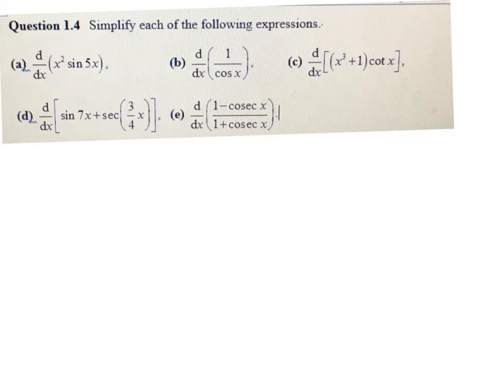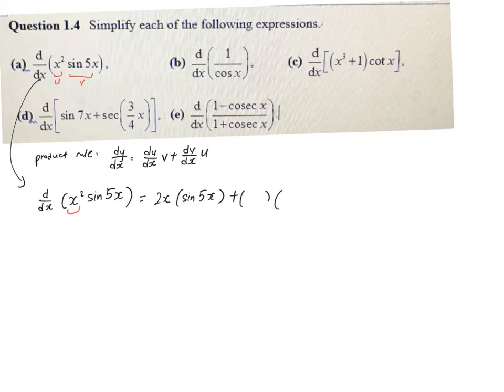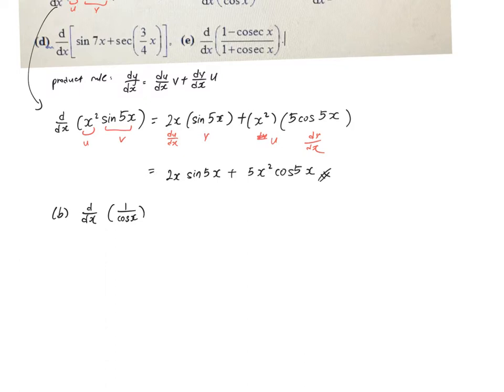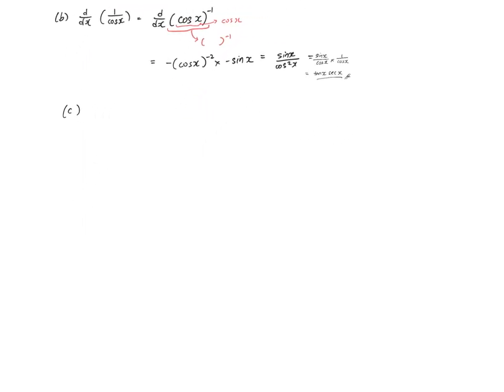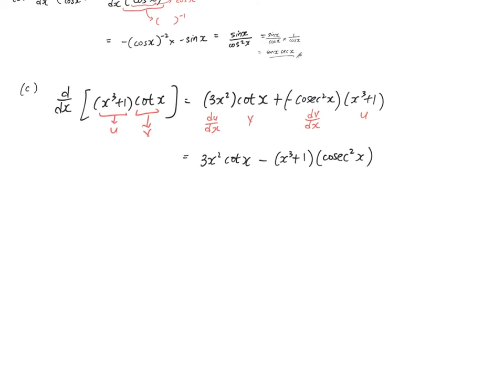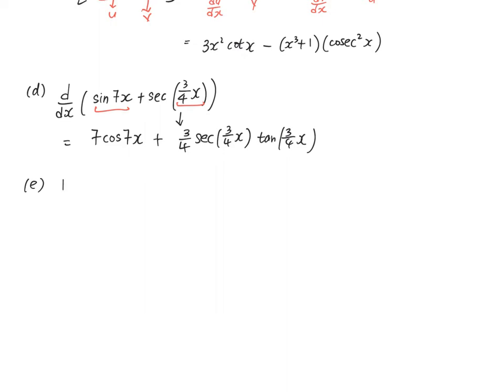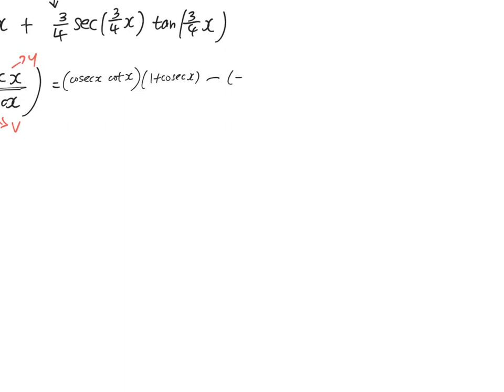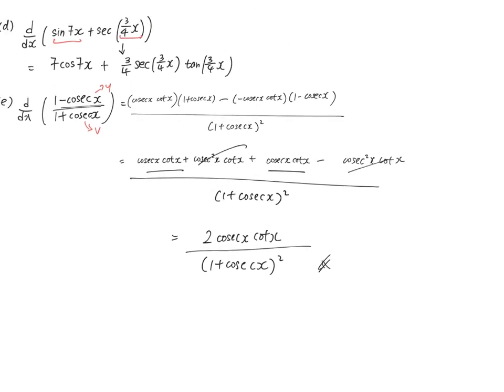Question 1.4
2018 MA400 Topic 2: Further Differentiation Techniques